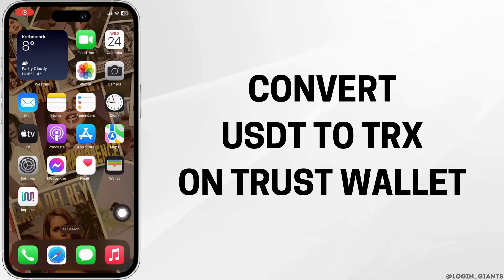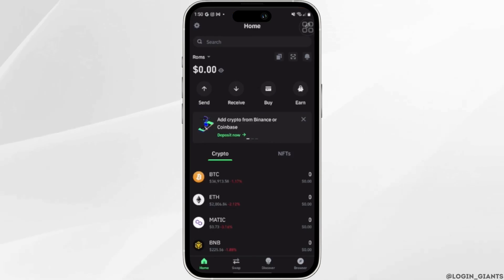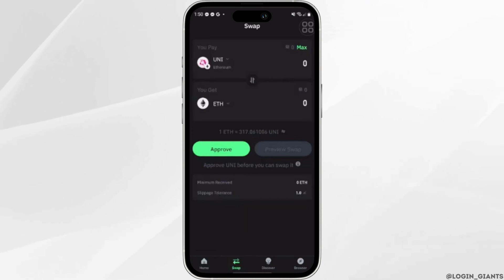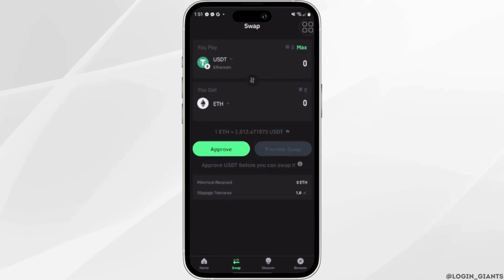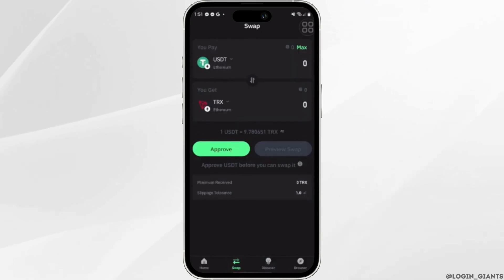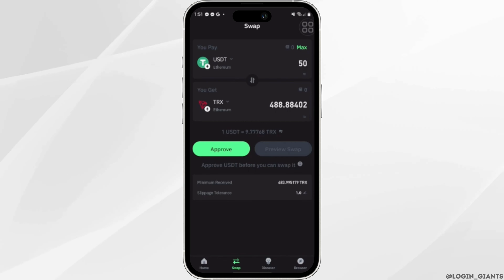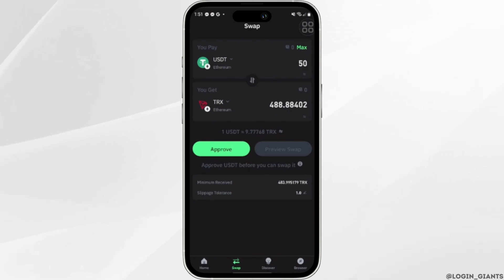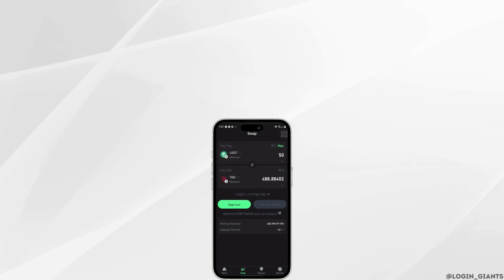How to Convert USDT to TRX on Trust Wallet (Step by Step)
Looking to convert USDT to TRX within your Trust Wallet? Follow these step-by-step instructions to seamlessly exchange your USDT tokens for TRX tokens using the Trust Wallet app.

In this guide:
0:00 - Introduction
0:05 - How to Convert USDT to TRX on Trust Wallet (Step by Step)

This tutorial provides a straightforward method for converting USDT to TRX within Trust Wallet. Learn how to open the Trust Wallet app, access the built-in DEX (Decentralized Exchange), select USDT as the input currency and TRX as the output currency, enter the desired amount, review the transaction details, and confirm the swap to complete the conversion.

Exchange your USDT for TRX tokens effortlessly by following this step-by-step guide in your Trust Wallet app!